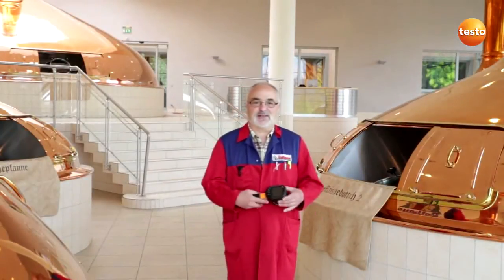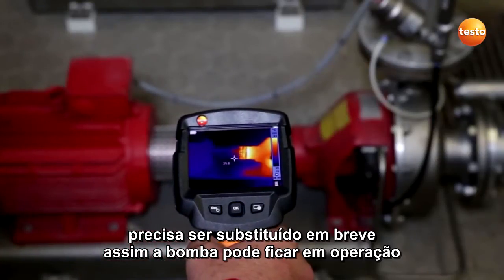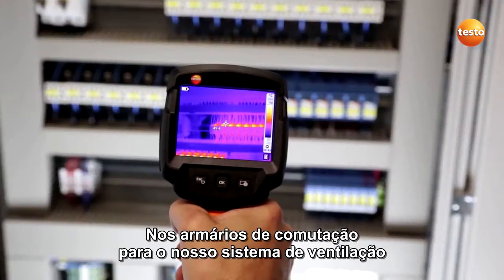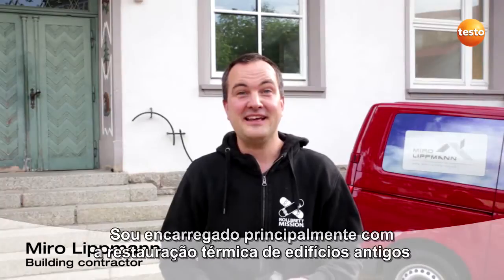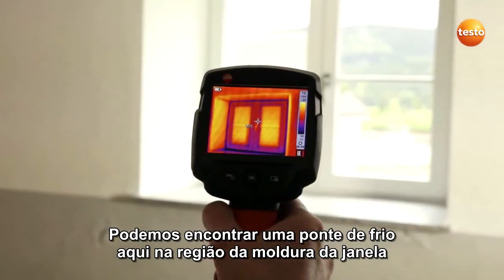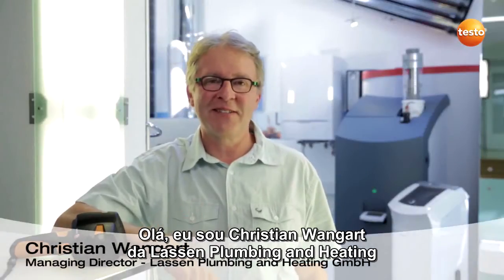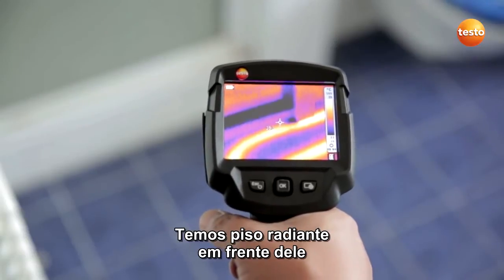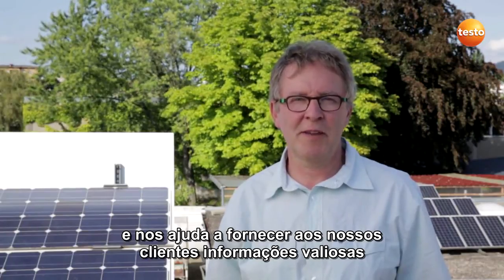Termovisor Testo 870 em ação!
Termovisor testo 870: Para aqueles que fazem as coisas acontecerem.

Investimentos foram feitos pela Testo para aperfeiçoamento da linha, onde o comprometimento foi o de adquirir know-how e competência.
Nossos desenvolvedores e gerentes de produto sempre trabalharam perto dos melhores profissionais do mercado para desenvolver instrumentos com tecnologia inovadora. Pois somente conhecendo as necessidades exatas de nossos grupos-alvo podemos desenvolver câmeras termográficas que permitam a seus clientes uma nova visão sobre seus sistemas e processos. Isto possibilita que você trabalhe com agilidade e com maior produtividade.
A melhor qualidade em sua categoria, "Feito na Alemanha".

Conheça o novo termovisor testo 870.

00:03 - Termografia na Manutenção Industrial
02:00 - Termografia na Gestão de Instalações
04:30 - Termografia na Construção Civil
07:33 - Termografia em Processos de Aquecimento